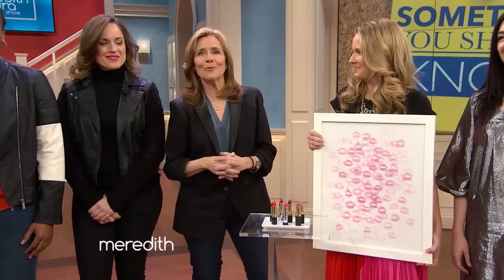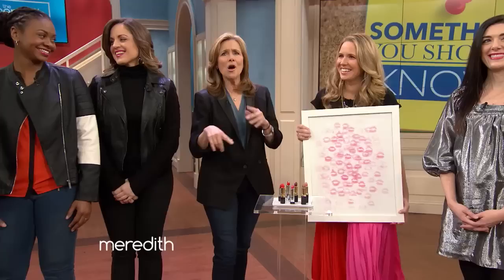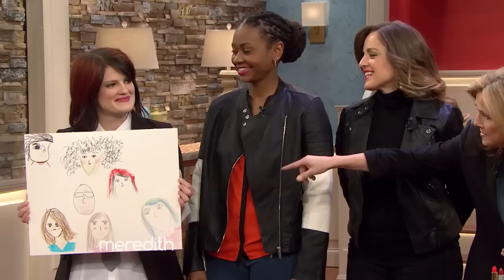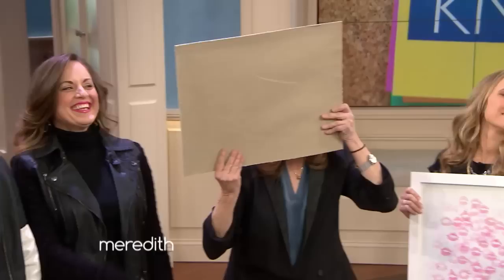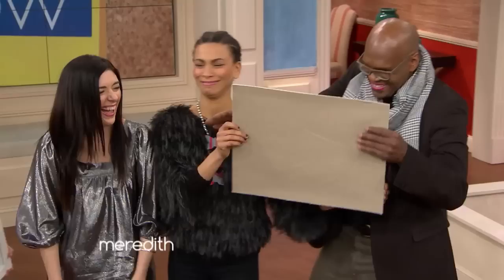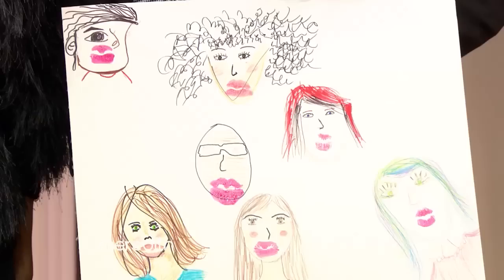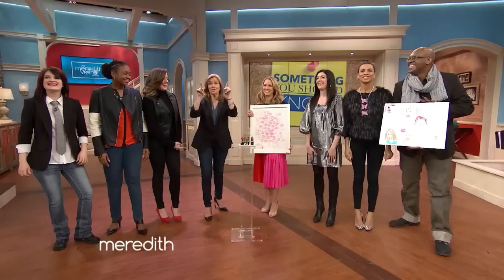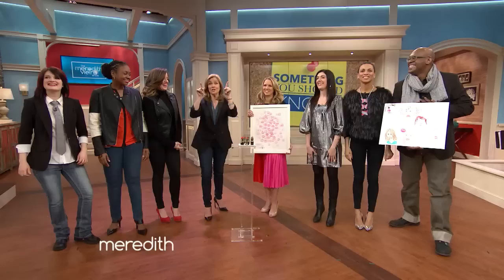Kissing Canvas | The Meredith Vieira Show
Abby Larson, founder and editor of StyleMePretty.com demonstrates an easy way to create art decor for your home-- with a little help from Meredith, Everett Bradley & the MVP's!